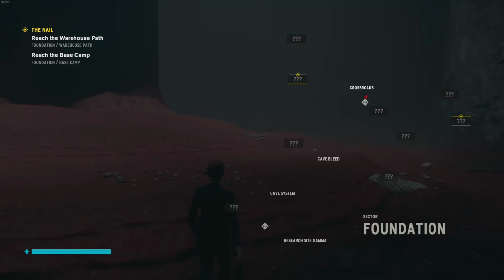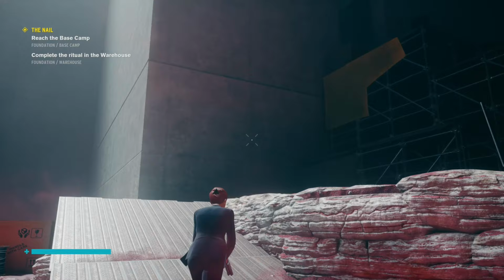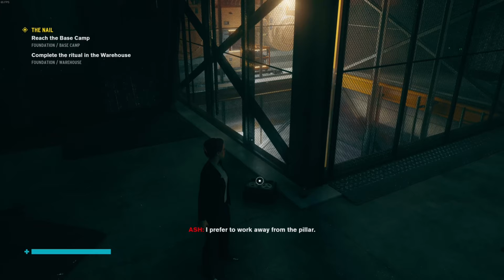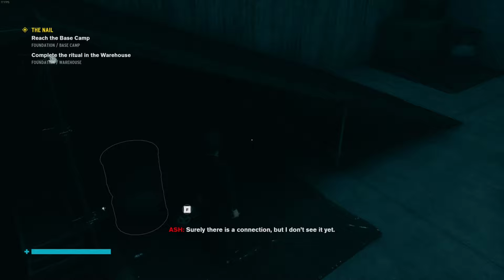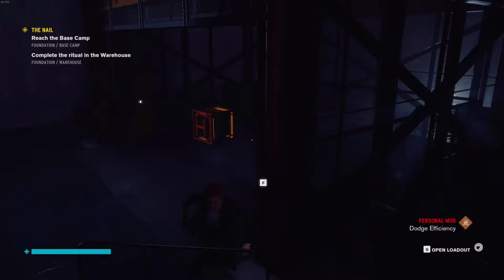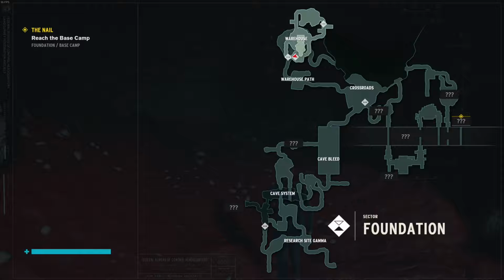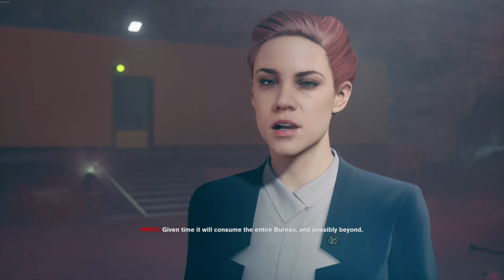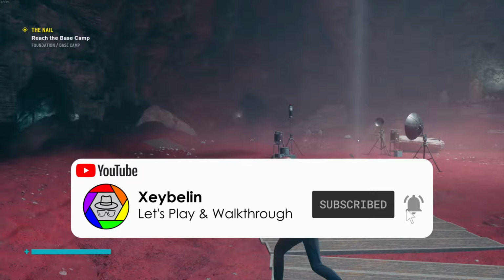Let's Play | Control Part 22: The Nail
Hoho, Emily is here. Just like her to be here, having a field day. And she is already on the mystery of what occurred here and what is happening to the nail now. While we go around trying to stop the leak of the Astral Plane and also trying to find Marshall. MARRRRSSHAAAALLLLL, you better not be dead. If she is dead, will be kinda dumb to have such a badass character be introduced and then immediately sideline and killed off off-screen.